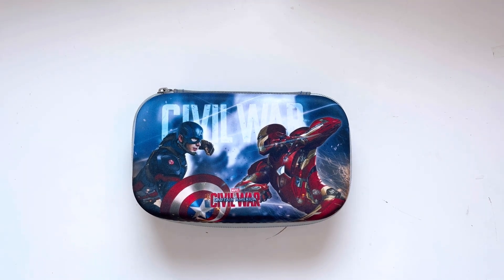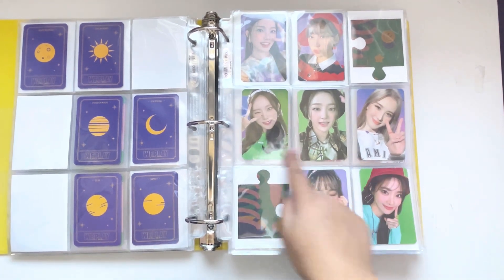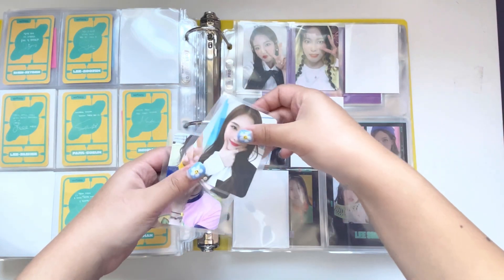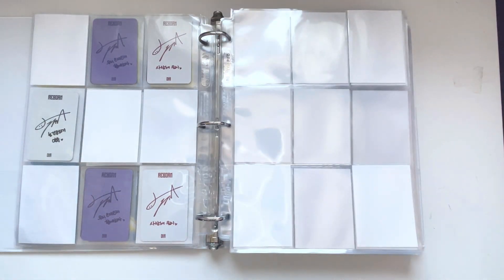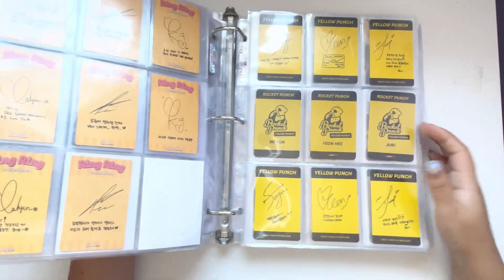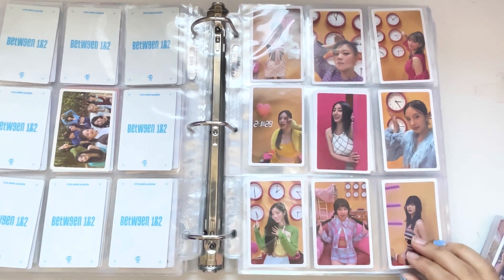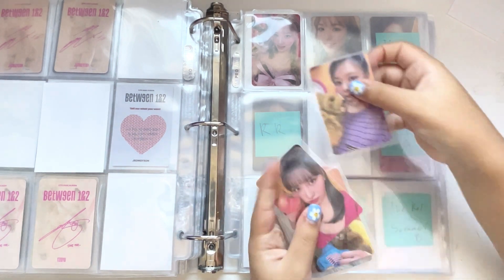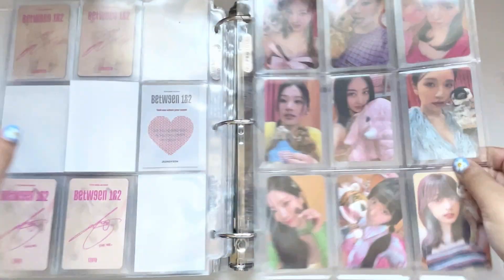sorting photocards into my binder!!! (between 1&2 and a new collection!)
sorry i literally changed all my binders after my collection video

igs
staydaileee
skztwice.trades